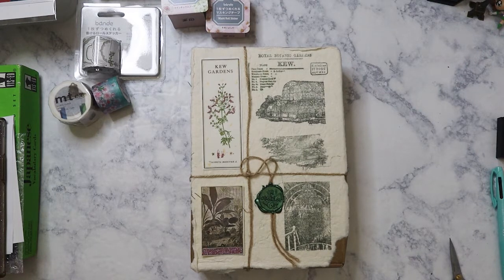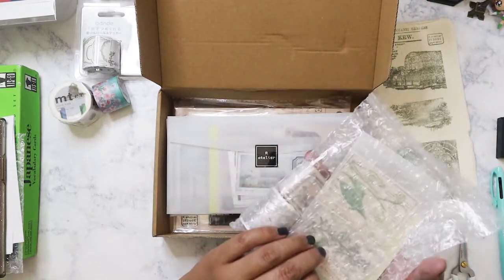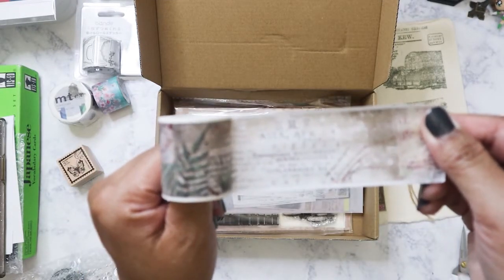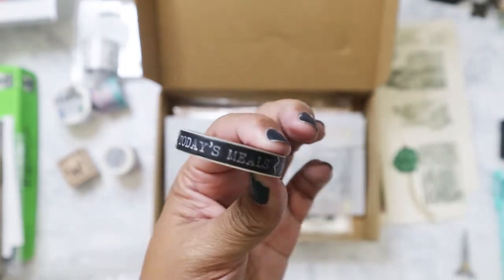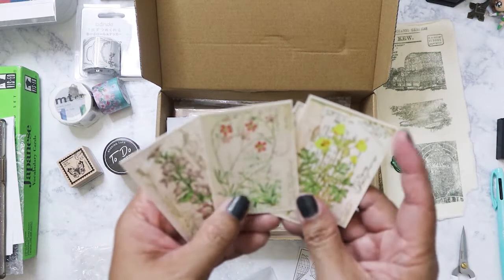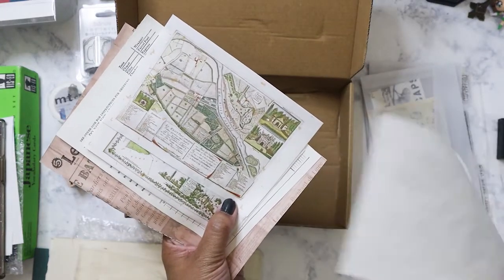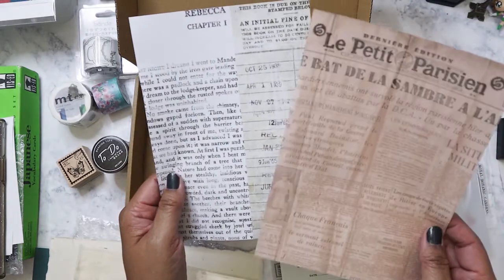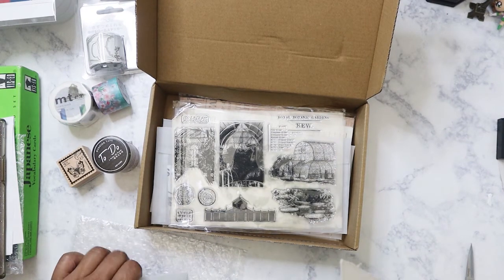R. Atelier Vintage Ephemera Subscription Box - Sept 2021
It took 2 months to get my box but it was worth it!

Main Instagram:  nikita2471
Instagram hauls acct:  nikita.hauls